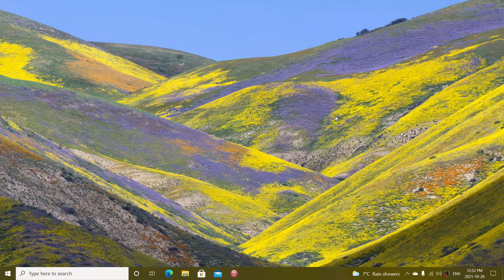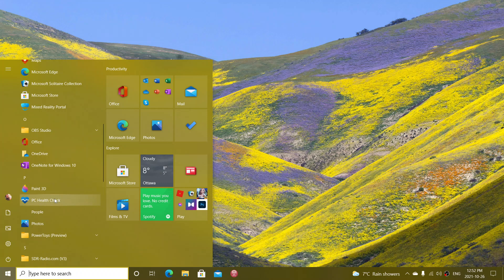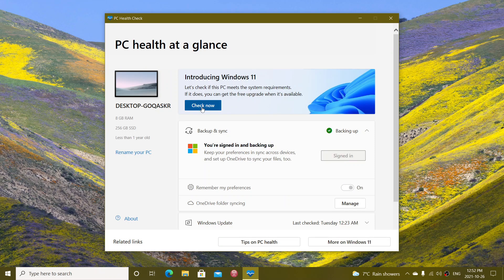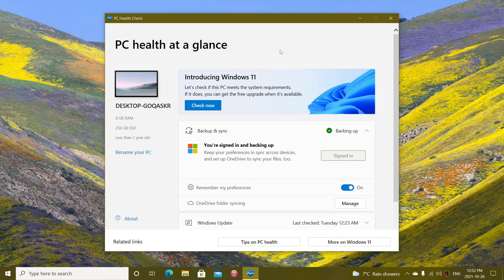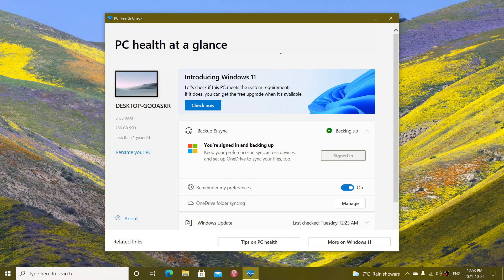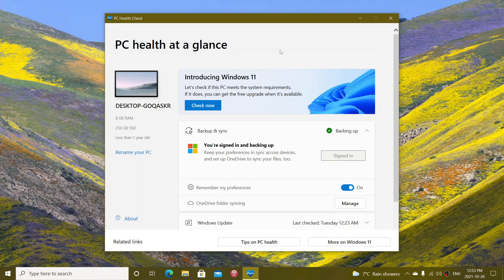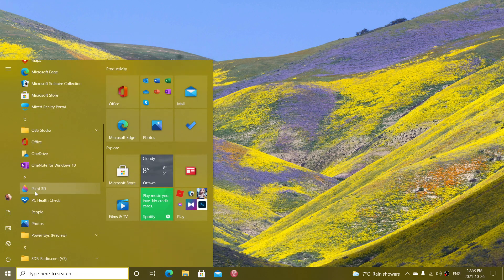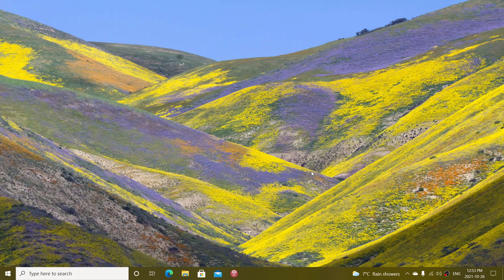PC Health Check app force installed on PCs via Windows update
You can uninstall it by right clicking on the app in the start menu and choose uninstall option